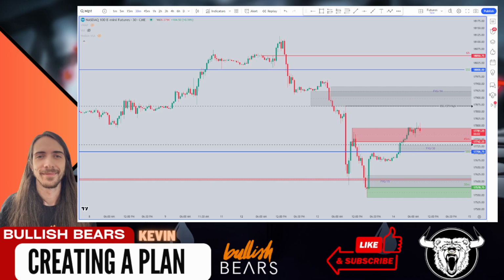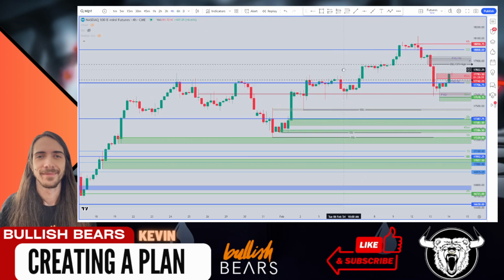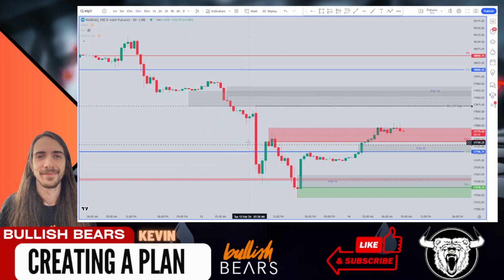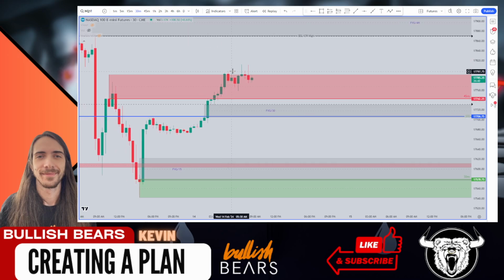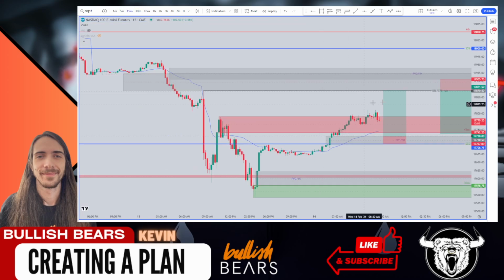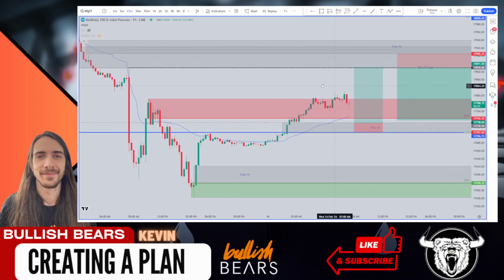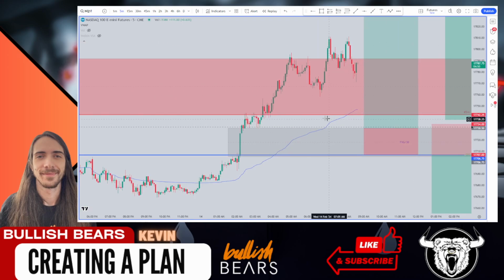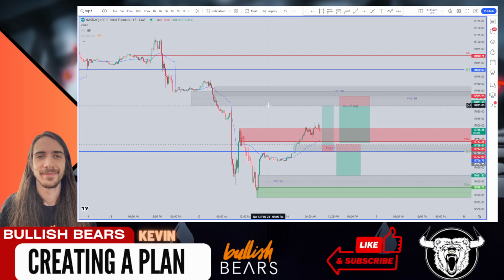How to Create a Trading Plan: Feb 14th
In this video, we dive into the essential process of creating premarket trading plans to set yourself up for success in the markets! Take our free courses

🔍 Key Takeaways:
*Market Analysis and Research
*Setting Clear Entry and Exit Points
*News and Catalyst Analysis
*And more!

🌟 Learn how to craft a comprehensive trading plan that aligns with your goals and trading style, ensuring you're prepared for any market scenario. Don't miss out on this opportunity to elevate your trading game and maximize your potential profits!

Join the Bullish Bears Trading Community and Receive:
• Trading Courses
• Trade Rooms
• Live Streaming
• Watch Lists
• Real-Time Teaching